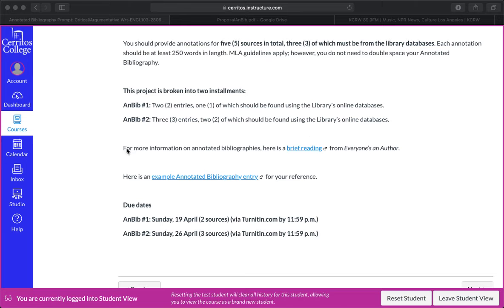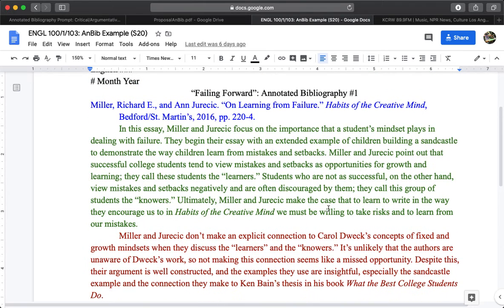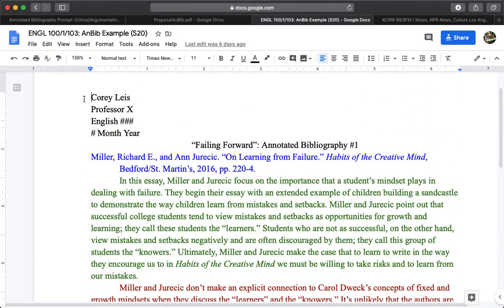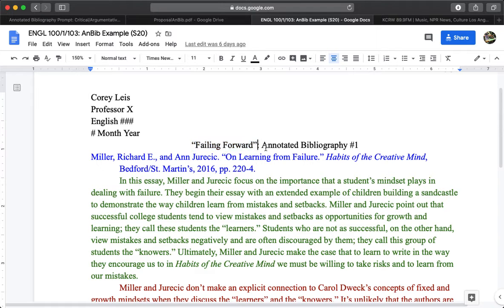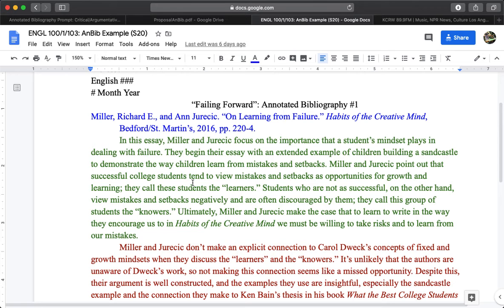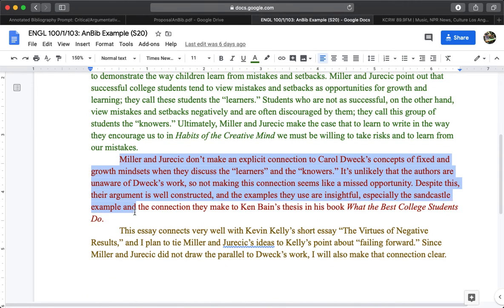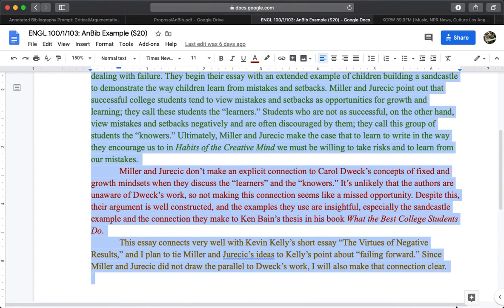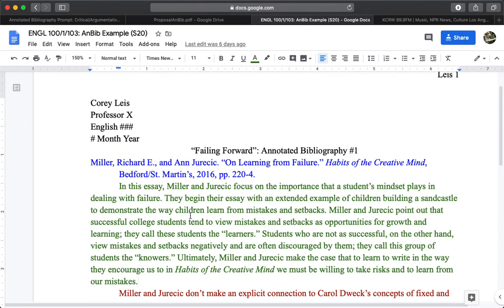CER ENGL 103: AnBib Project Explanation, Part 2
In this video, Professor Leis explains an example of a single Annotated Bibliography entry.